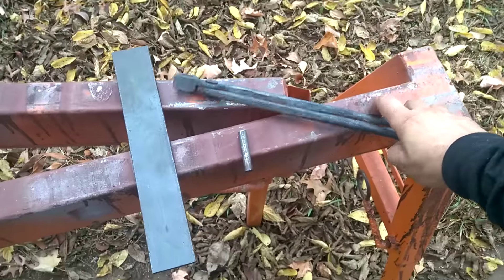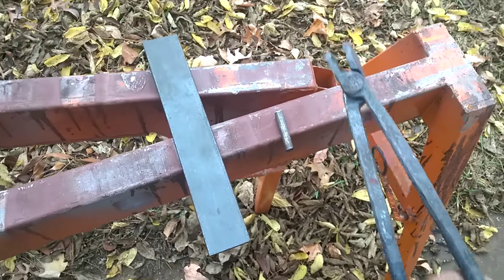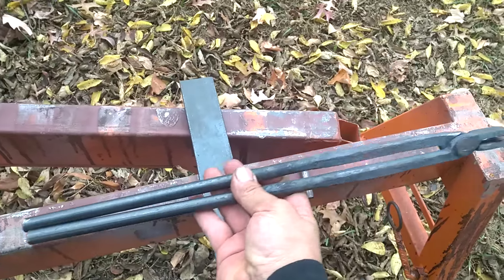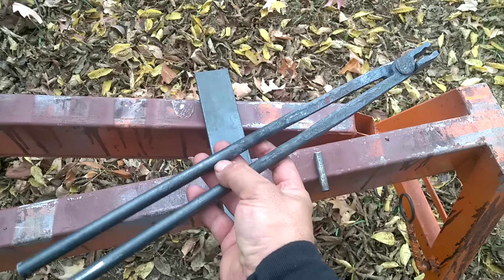My first set of functional wolf jaw tongs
Well, I finally made a pair of tongs that I can use (the first one I made was a mess and would not open). Thanks to every single person who has a Youtube tong video as I have learned something from each and everyone of you.